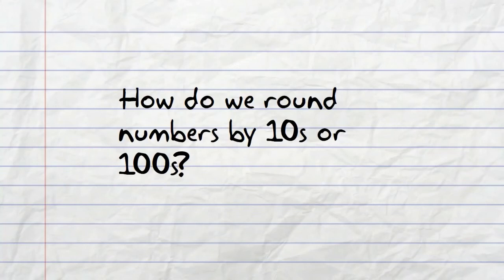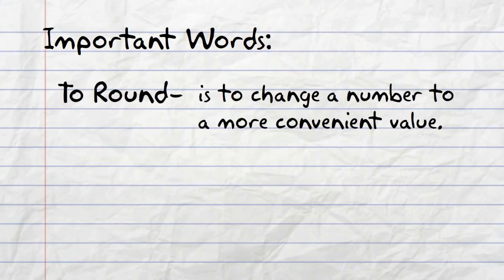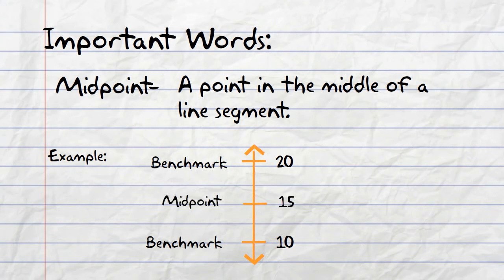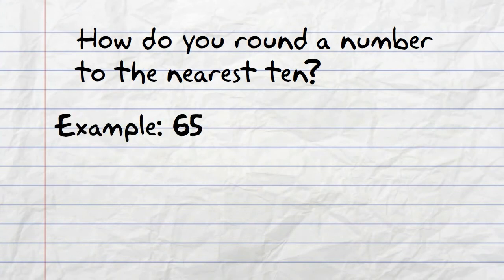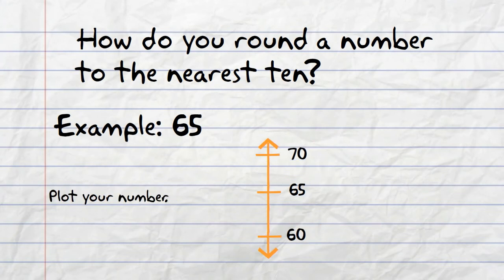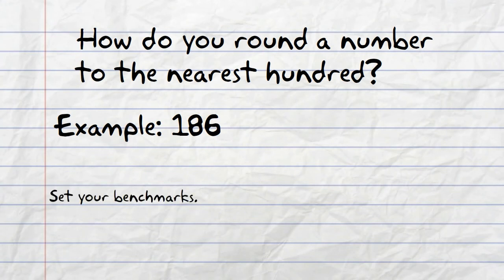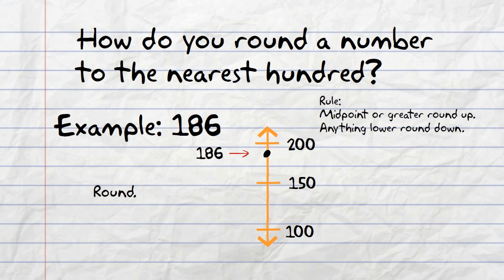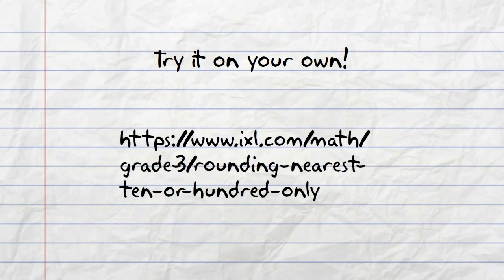Rounding to the nearest 10 or 100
3.NBT.A.1 (Round numbers to the nearest 10 or 100)

-- Create animated videos and animated presentations for free.  PowToon is a free tool that allows you to develop cool animated clips and animated presentations for your website, office meeting, sales pitch, nonprofit fundraiser, product launch, video resume, or anything else you could use an animated explainer video. PowToon's animation templates help you create animated presentations and animated explainer videos from scratch.  Anyone can produce awesome animations quickly with PowToon, without the cost or hassle other professional animation services require.